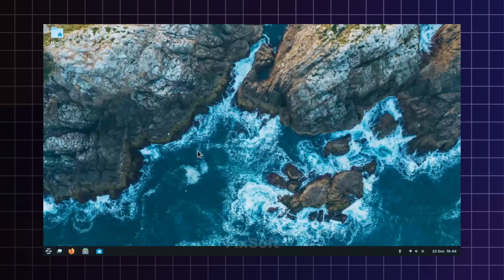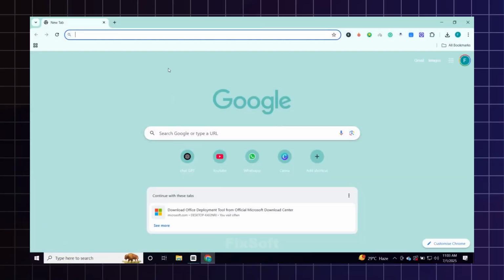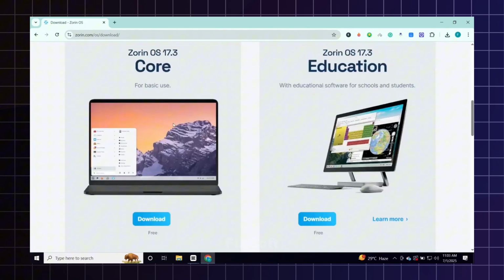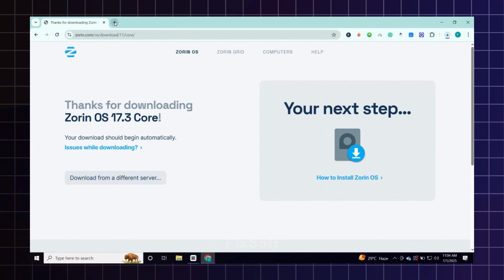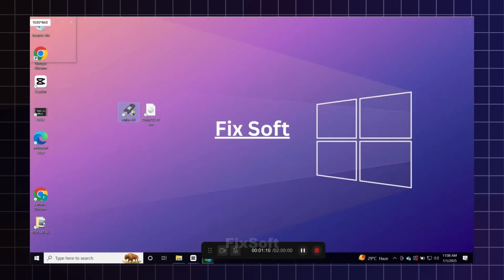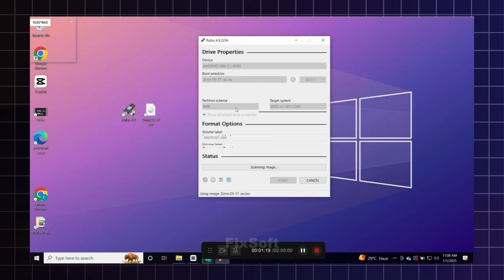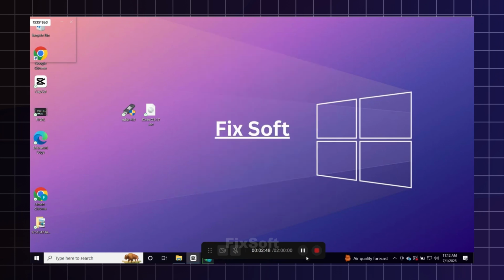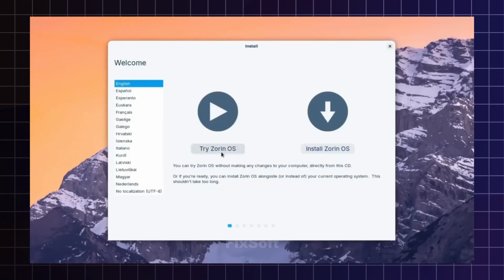How to Install Zorin OS on PC or Laptop | Windows Alternative | Best Android Operating System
Looking for a fast, beautiful, and powerful alternative to Windows? In this step-by-step guide, I’ll show you how to install Zorin OS on your PC or laptop. Whether you’re tired of Windows issues or just want a fresh experience, Zorin OS is one of the best Linux-based operating systems that looks and feels like Windows — and it runs fast even on older hardware!

🔧 In This Video, You'll Learn:
✅ How to download Zorin OS (Lite or Core version)
✅ How to create a bootable USB with Zorin OS
✅ How to boot from USB and install Zorin OS
✅ System requirements and best performance tips
✅ Why Zorin OS is considered a great Windows alternative
✅ Can you run Android apps and Windows software on Zorin OS?

🌟 Why Choose Zorin OS
Easy to use with a Windows-like interface
Lightweight and fast — perfect for older PCs
Secure and privacy-friendly
Supports Wine and PlayOnLinux to run some Windows software
Sleek design and built-in productivity apps

💻 Works on:
Laptops & desktops (32-bit and 64-bit)
Systems with as low as 2GB RAM (Lite version